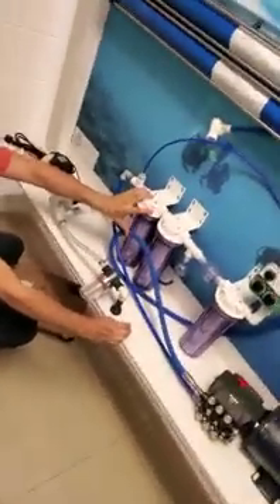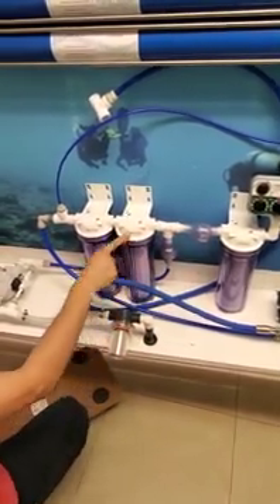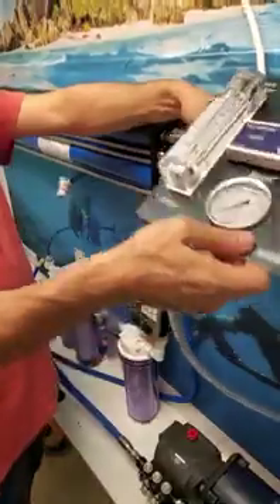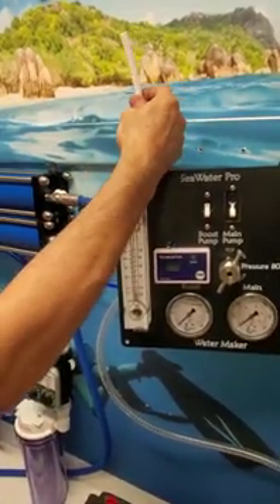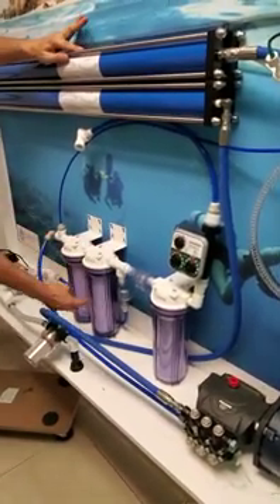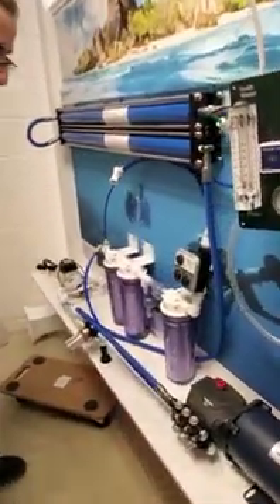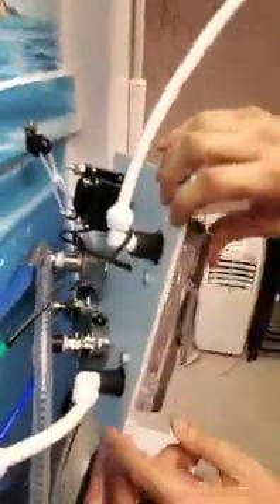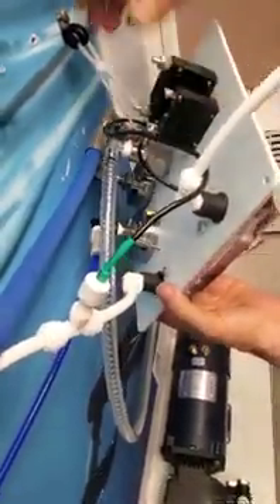SeaWater Pro LLC, double membrane connections water maker. visit us at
Connecting the SeaWater Pro watermaker system with dual membranes.